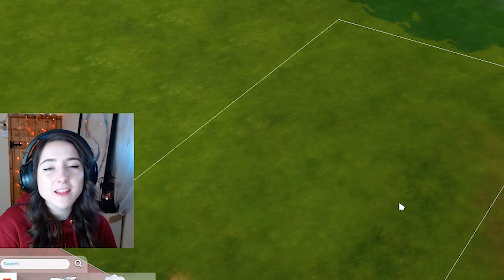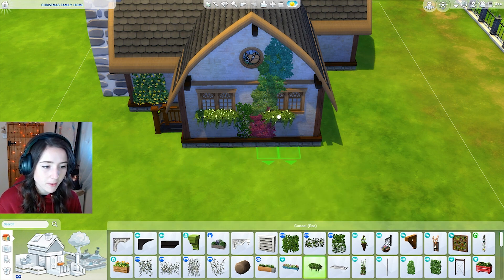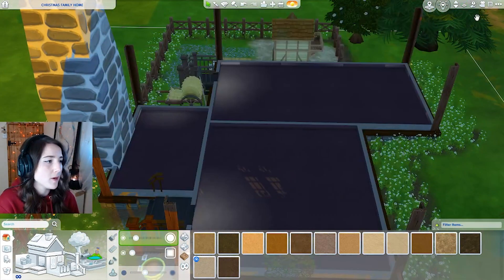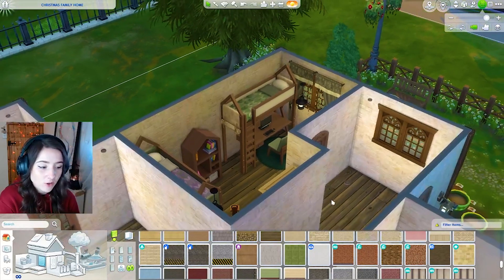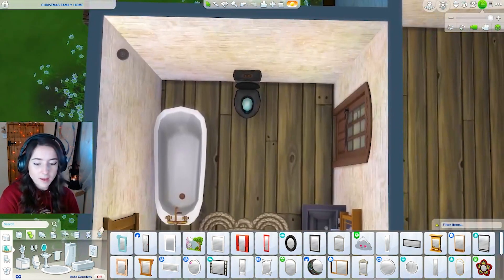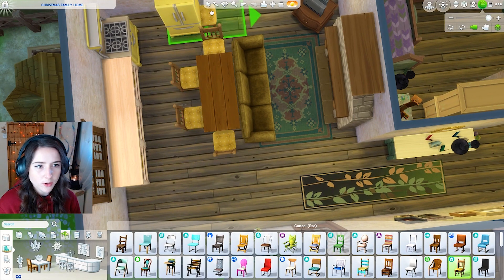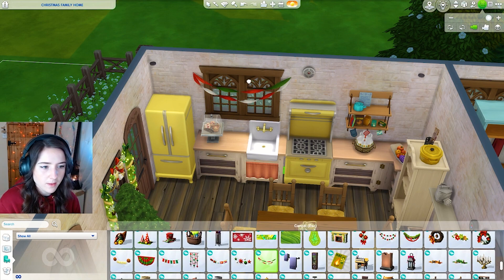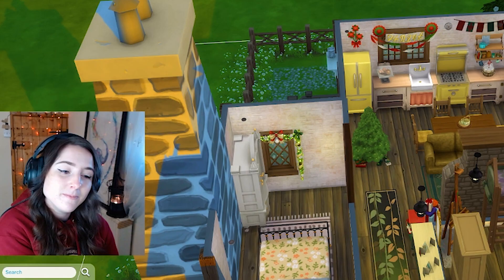Building a Family Home in The Sims 4 but its a CHRISTMAS Theme House Build!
My Upload Schedule is Every  Monday, Wednesday & Sunday💜

💚My Equipment:
"*"Camera I use

💚Background:
"*"Bird Cage Light

💚Books I Love:
"*"Kingdom of The Wicked Series
"*"The Twisted Tree Series
"*"The Plated Prisoner Series

Video Description:
In this house build challenge in the sims 4, I will be building a family home but it will CHRISTMAS theme.